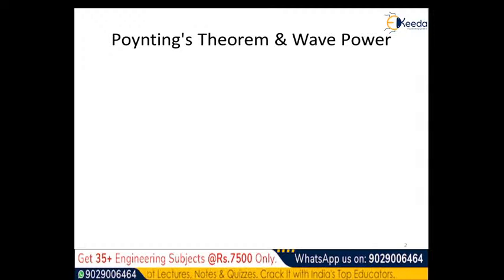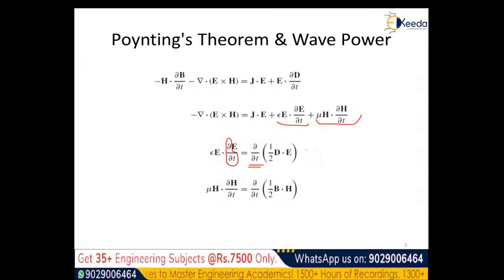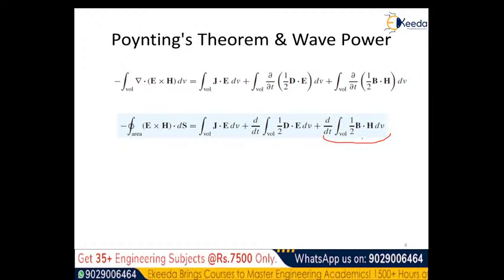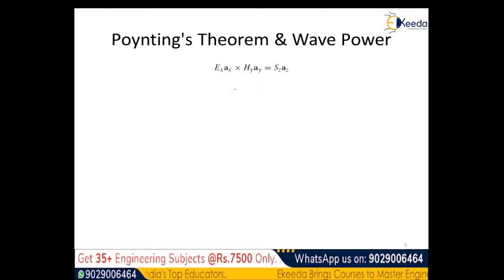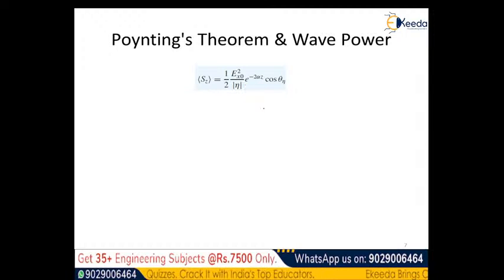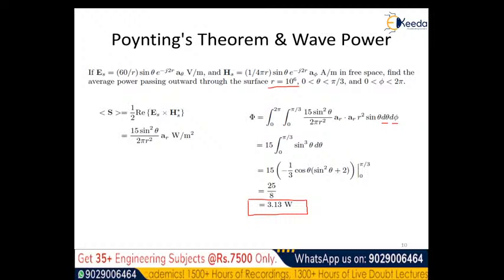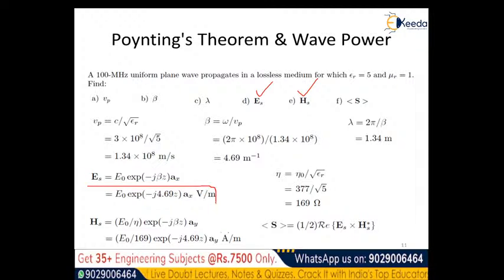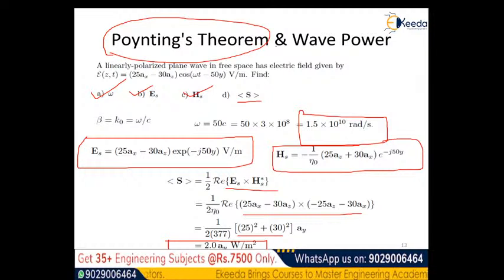Electromagnetic Field Theory - The Poynting's Theorem & Wave Power | 2 December | 2 PM